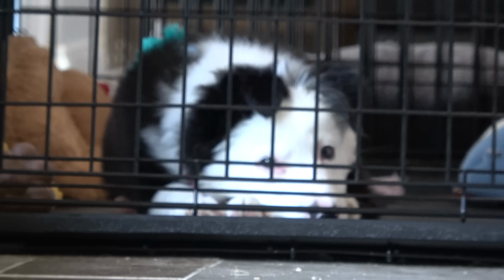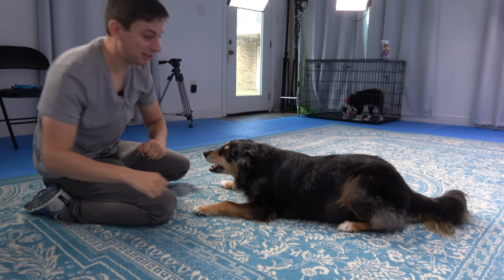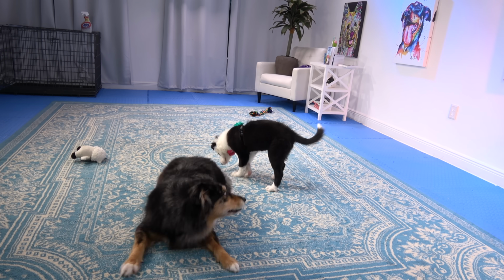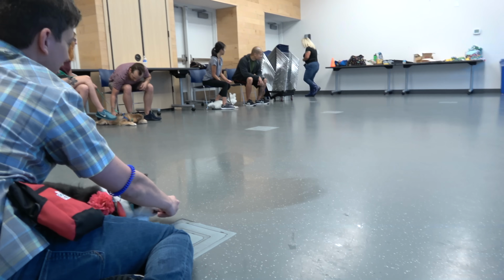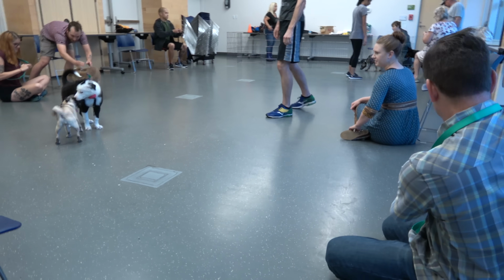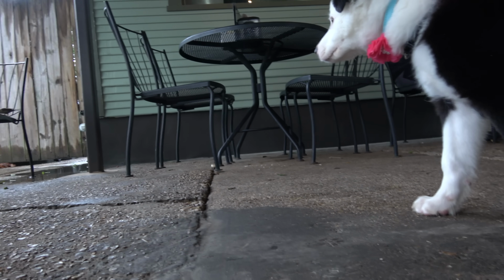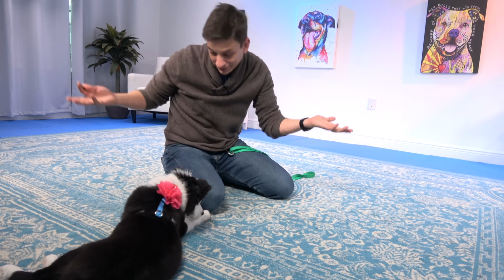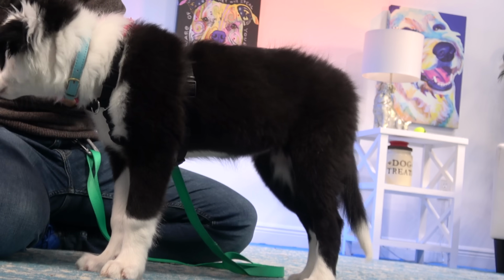How I’m Introducing Our Puppy To Our Older Dog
Introducing our puppy to our older dog, going to puppy class, teaching stand and even a somersault this week! Get a free BarkBox when you sign up for a 6 or 12 month subscription

For more daily dog training tips and videos follow @zakgeorge on Instagram

Are you new to this series? Get caught up with all of “The Dog Training Experience” videos